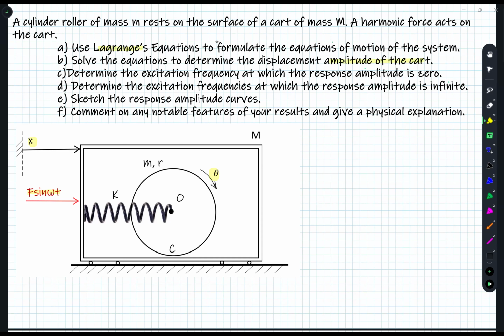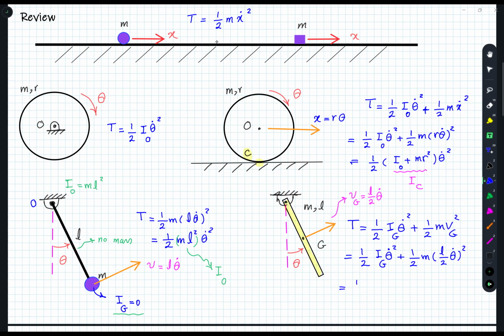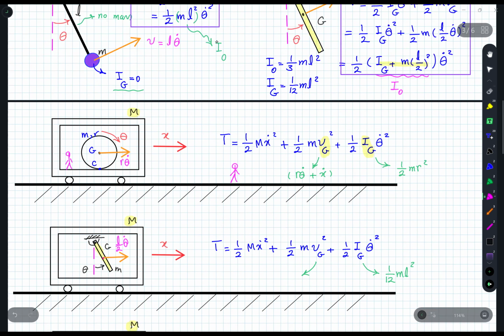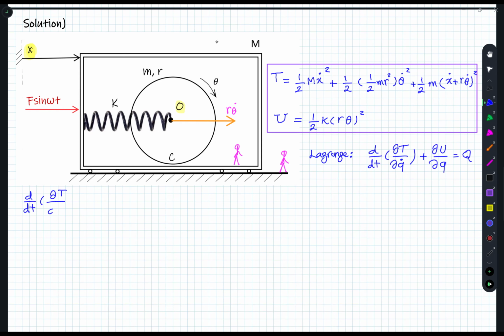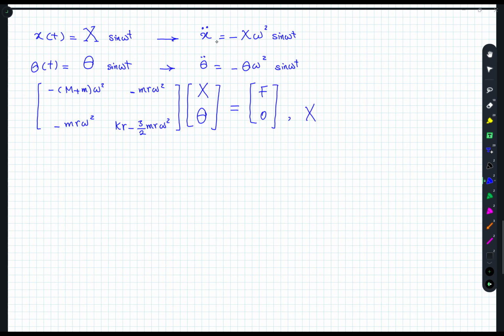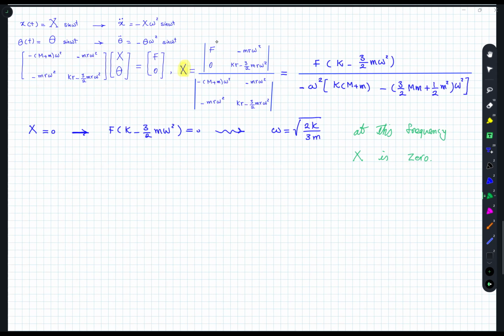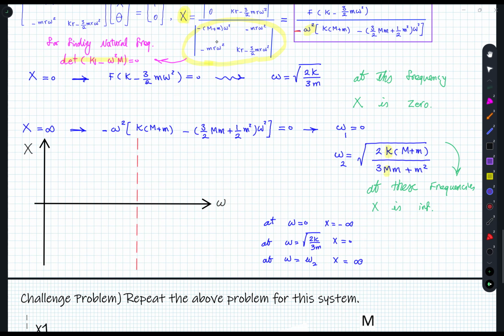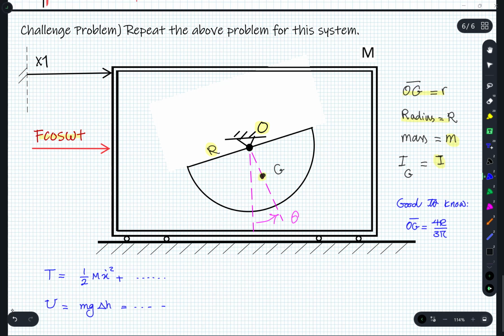Tutorial. Mechanical Vibrations Cart & Disk Problem Lagrange Method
This Tutorial focuses on Vibrations of a 2 Degree-of-Freedom, using the Lagrange Method. The problem is a disk rolling inside a cart.

Instructor: Dr. Ahmad M. Panah,
PhD, PEng, Mechanical Engineer
Lecturer at the University of British Columbia

About this course:
This course will be delivered through lectures in 5 Modules, 26 Lectures, supported by many examples, applications, practice problems, tutorials, and a lab experiment.

Module 1. Free Vibrations of Undamped SDOF
Module 2. Force Vibrations of Undamped SDOF
Module 3. Vibrations of NDOF
Module 4. Damping
Module 5. Continuous Systems

Course Objectives:
By the end of this course, you will become familiar with Mechanical Vibrations, theories, and applications. You will be able to apply Newton’s and Euler’s laws and Lagrange’s equations to solve vibration problems.